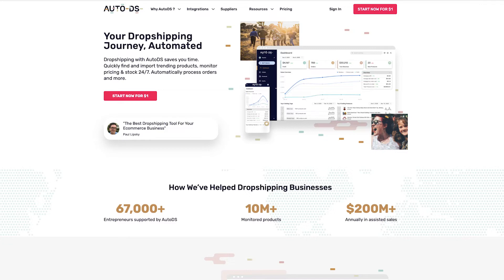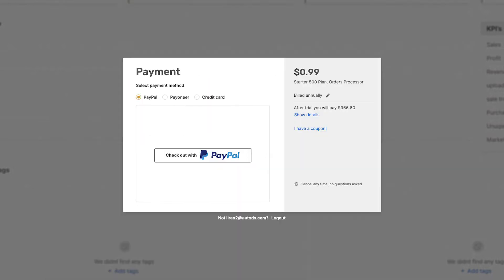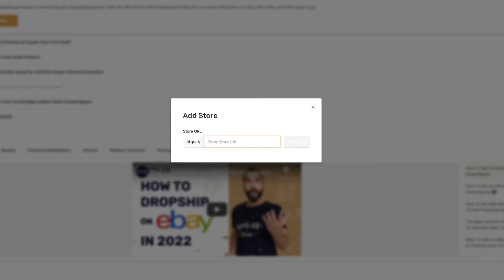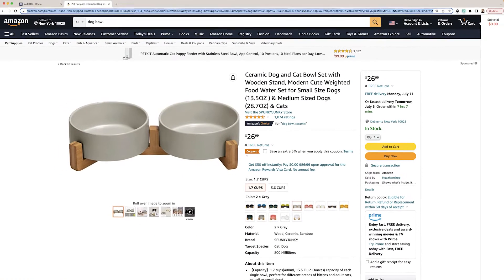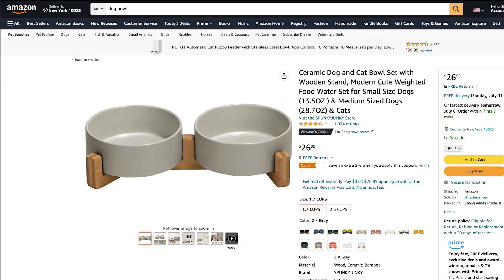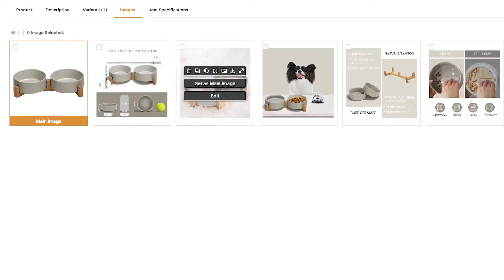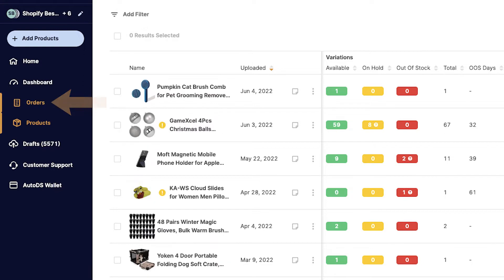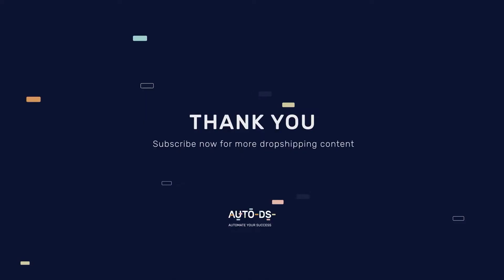How To Connect, Import Products, And Process Orders On AutoDS